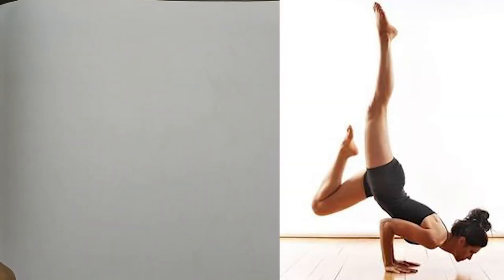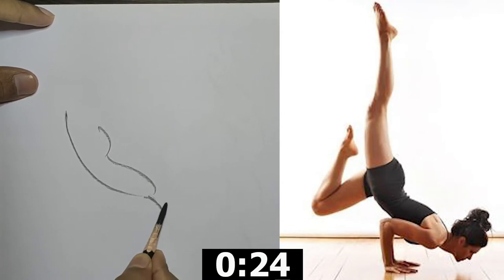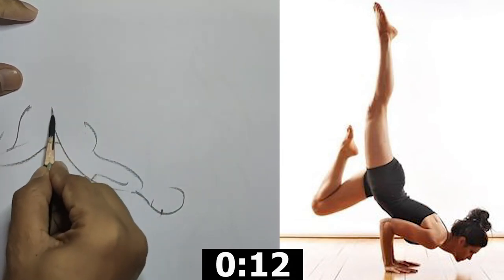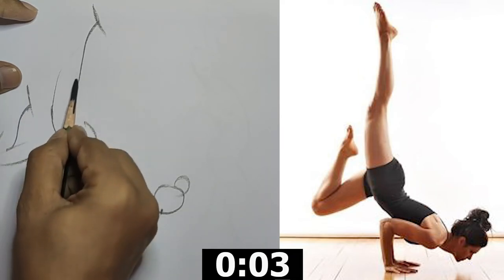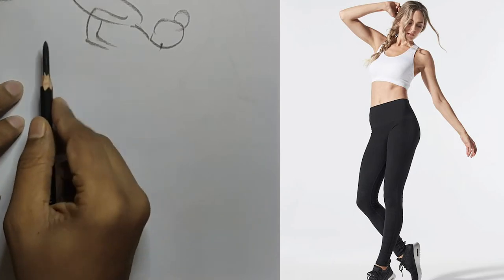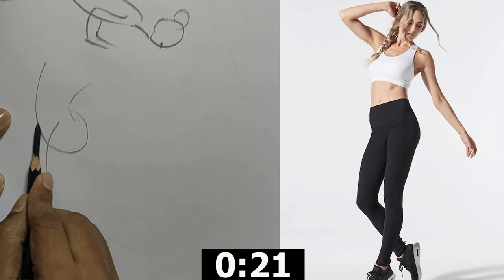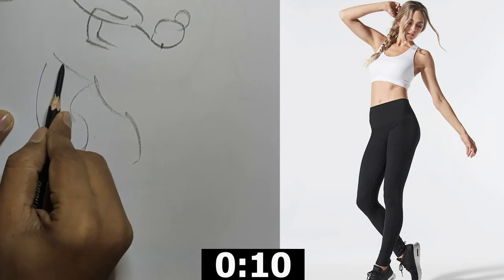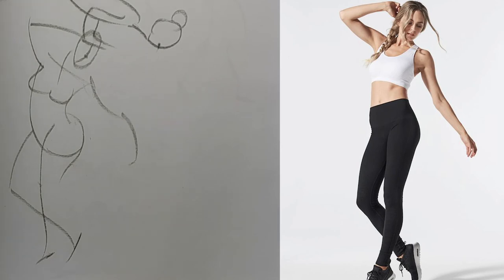Gesture drawing examples | 30 seconds timer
These are examples of 30 sec pose drawings for gesture drawing. You can find more explained version of the same concept on the website

Ref images: Pinterest

Happy drawing.